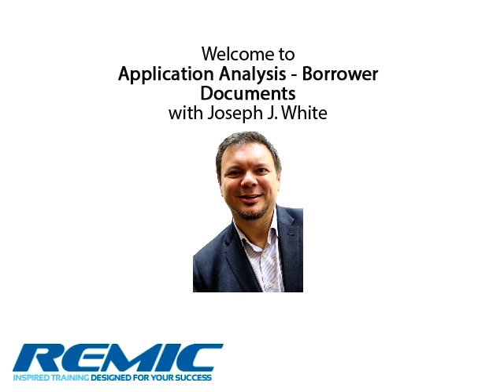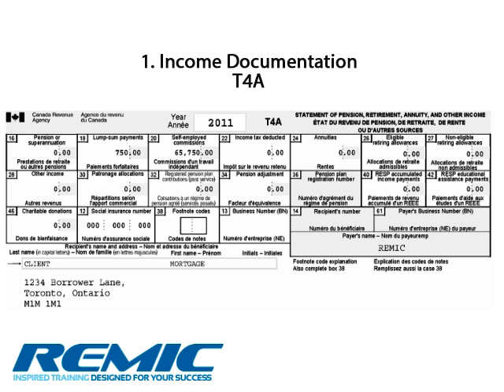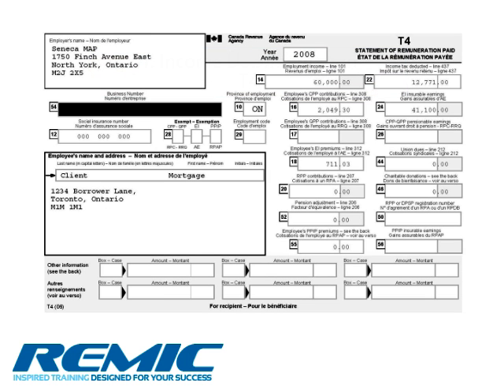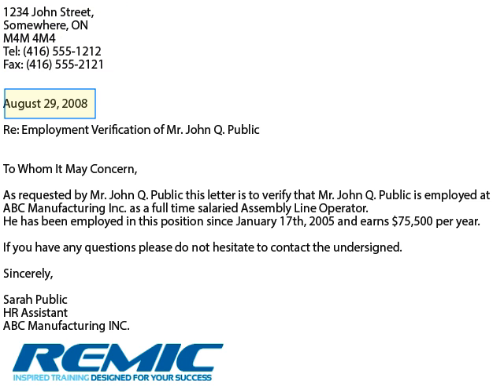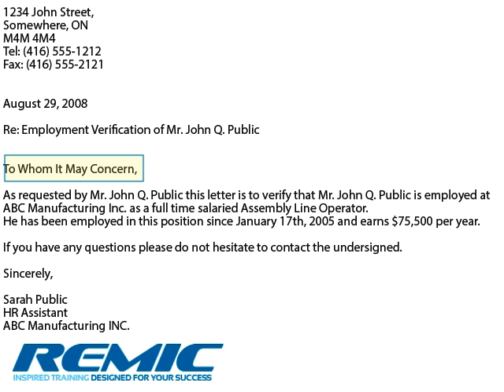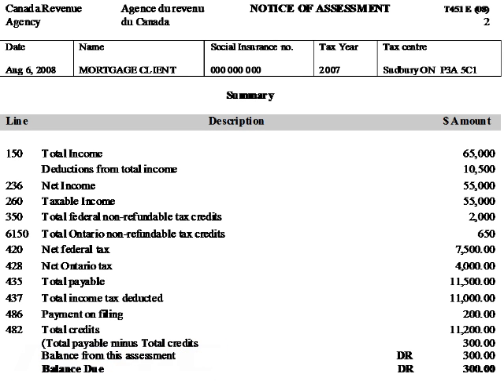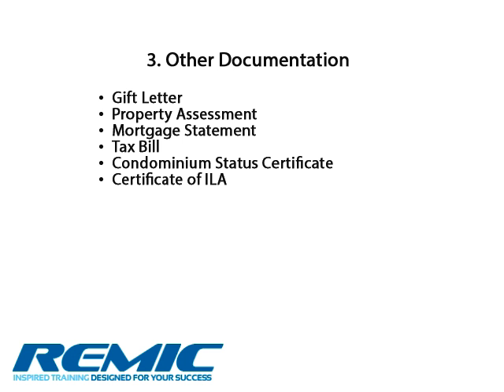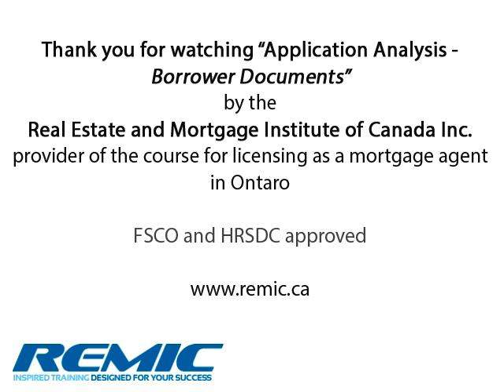Borrower Documents Presentation